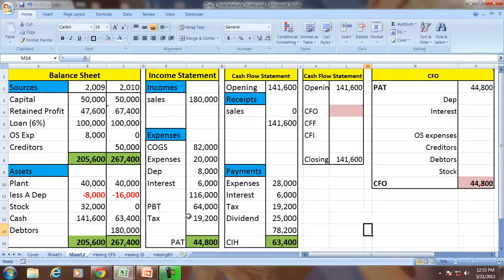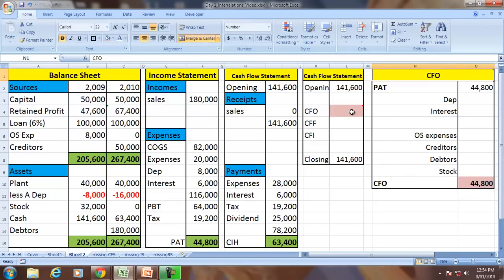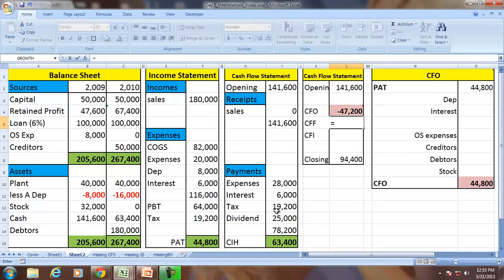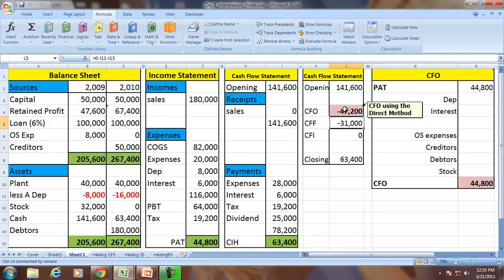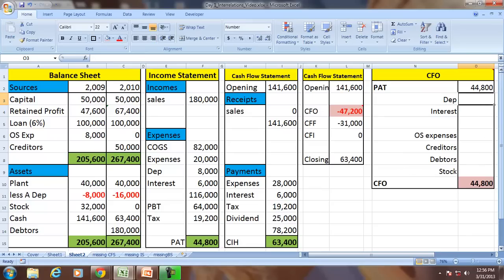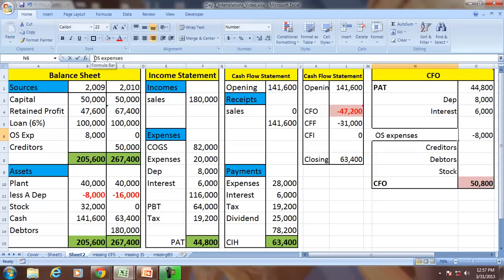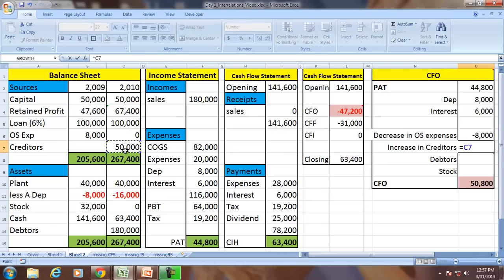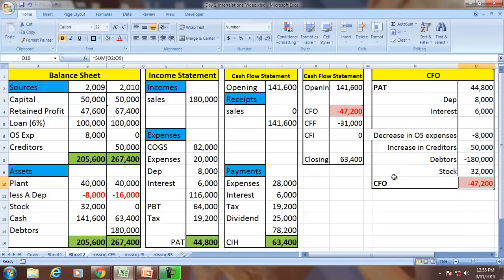Financial Statement Preparation_4_CFS